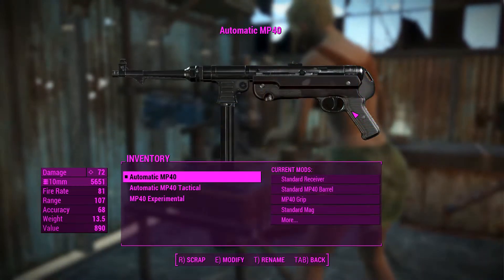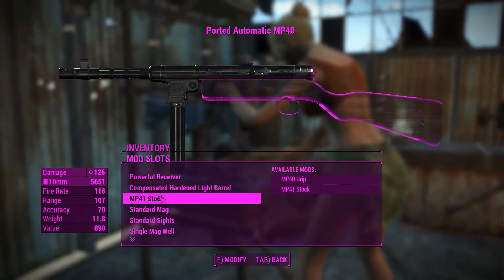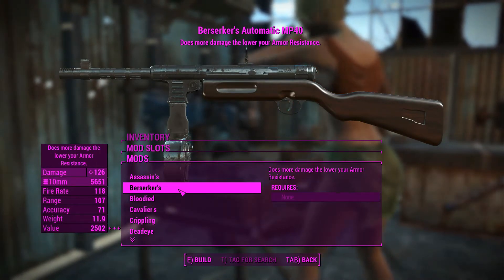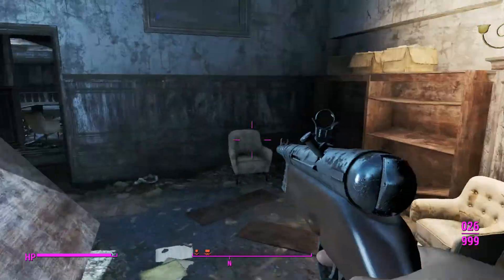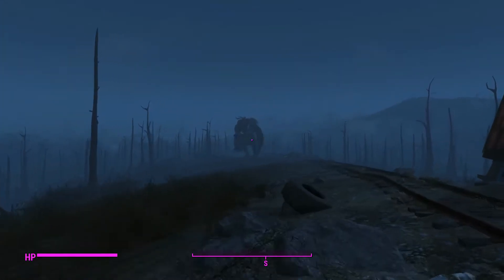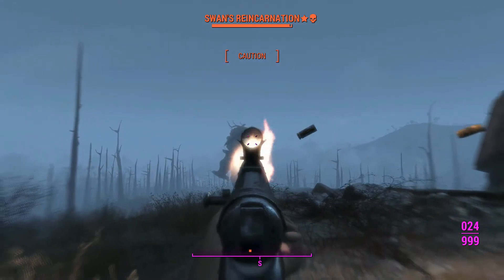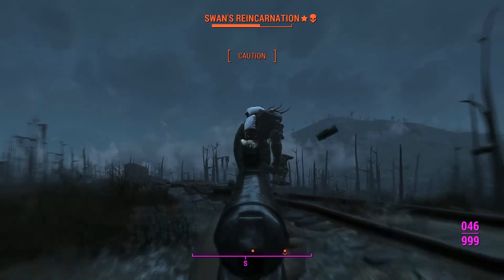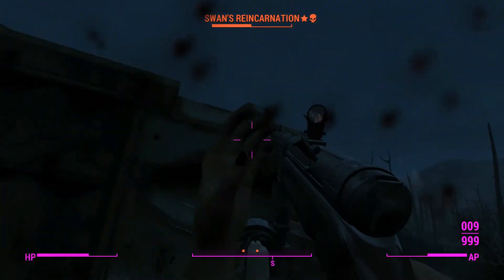Fallout 4: Weapon Showcase: MP40 (MP40 Mod Part 1)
First MP40. Not a terrible weapon by any means but it can be improved upon.